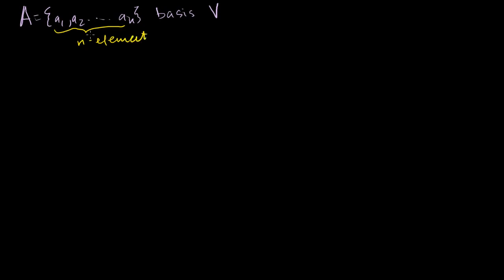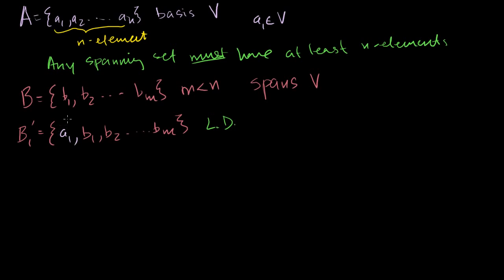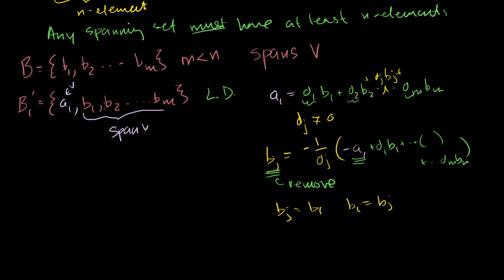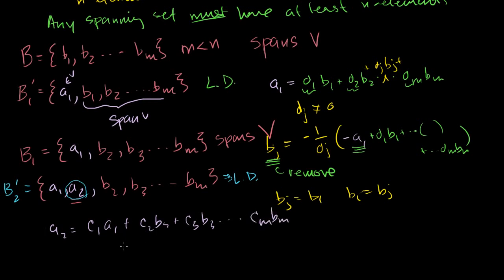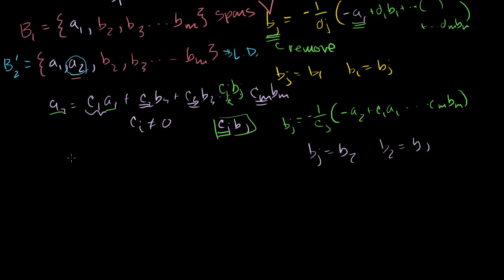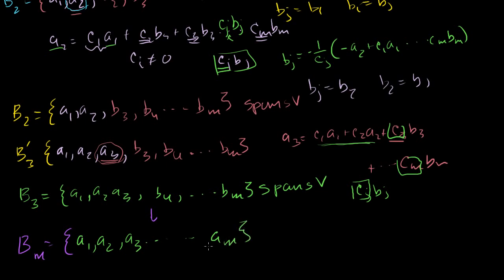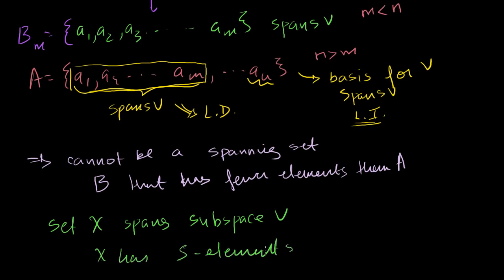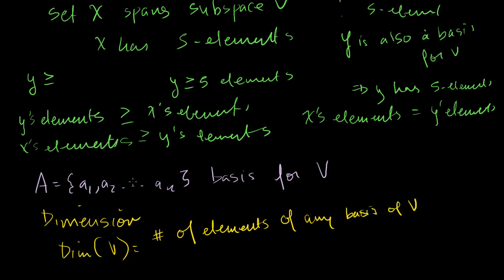Proof Any subspace basis has same number of elements